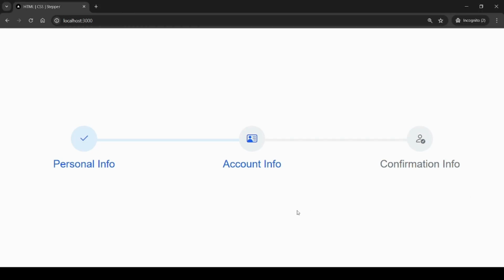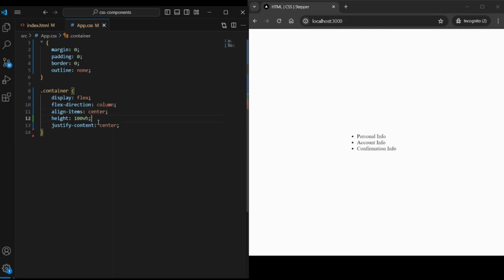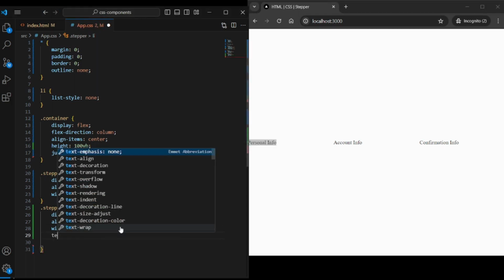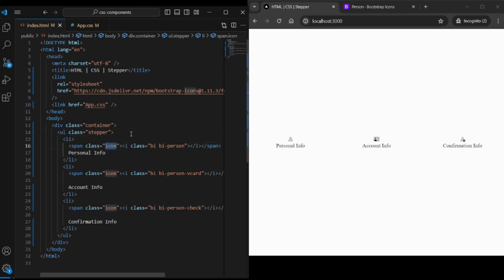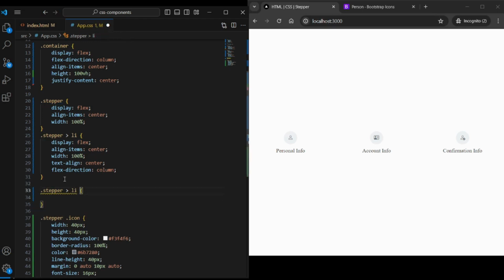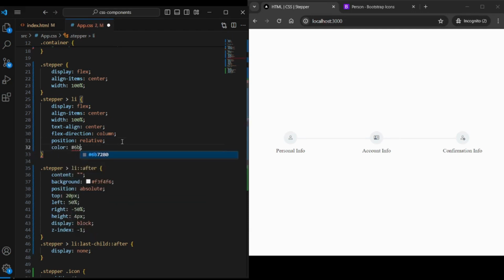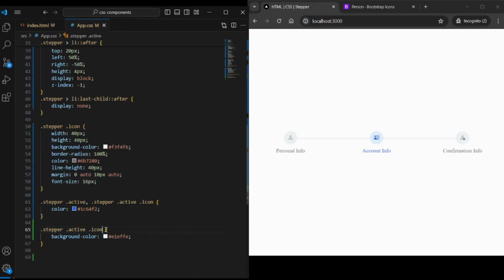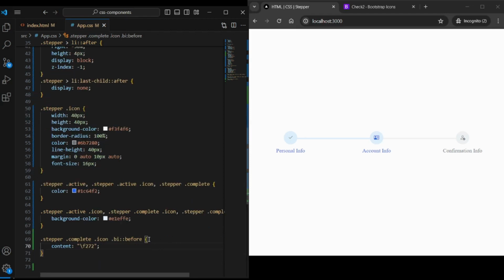Create simple Stepper using HTML & CSS | Tutorial | Bootstrap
How to create stepper using HTML & CSS.
display flex
google fonts
bootstrap icons